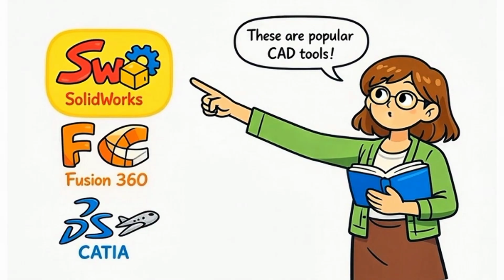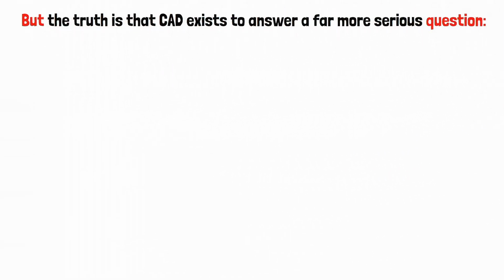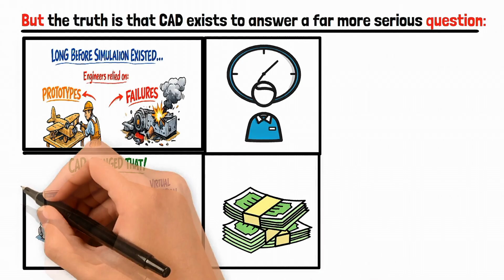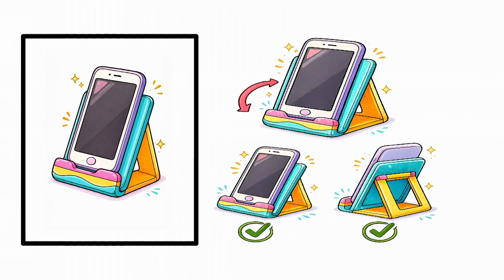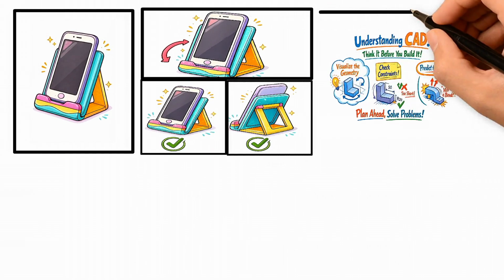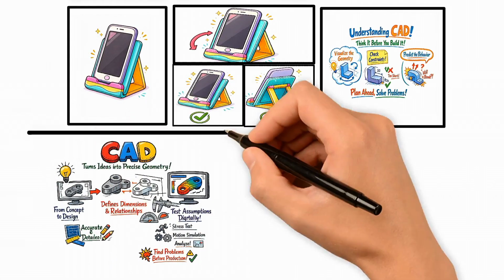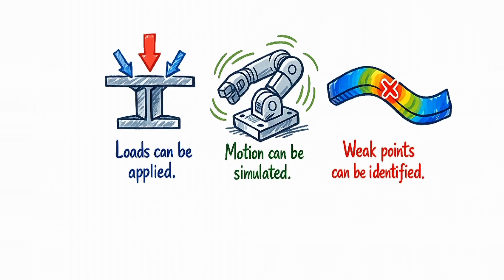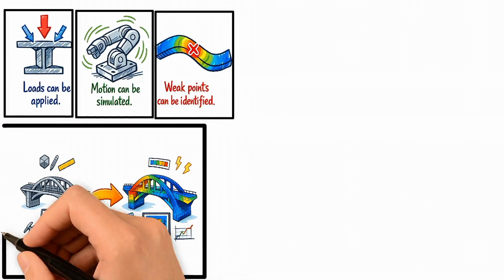CAD Tutorial for Engineers | SolidWorks, Fusion & CATIA Explained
Computer-Aided Design (CAD) is where engineering ideas become digital models.

In this video, we introduce the fundamentals of CAD using industry-standard tools like SolidWorks, Fusion 360, and CATIA, and explain how engineers move from 3D modeling to simulation and analysis.

You’ll understand how parts are created, assembled, constrained, and prepared for stress analysis and motion simulation. We also explain how CAD integrates with CAE tools to test performance before manufacturing begins.

Modern engineering is digital-first. If you want to design, analyze, and optimize mechanical systems efficiently — mastering CAD workflow is essential.

This is your starting point from concept to simulation.